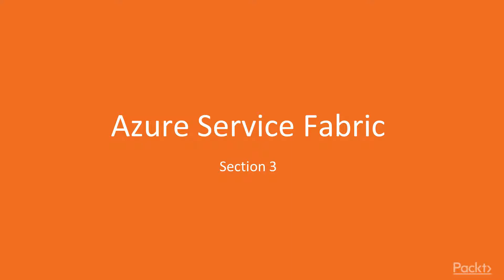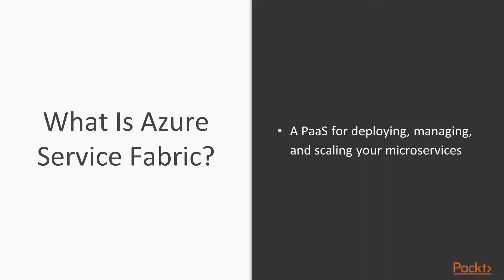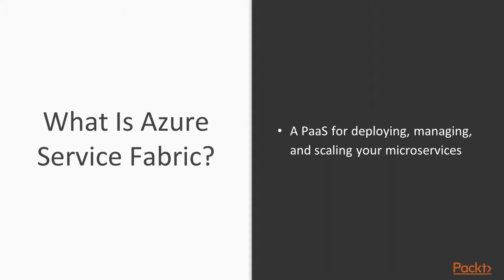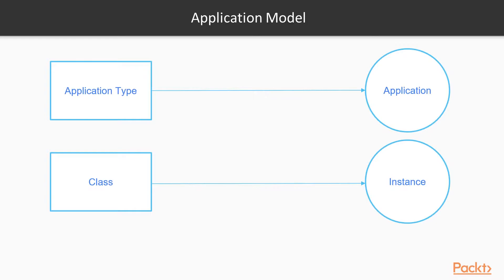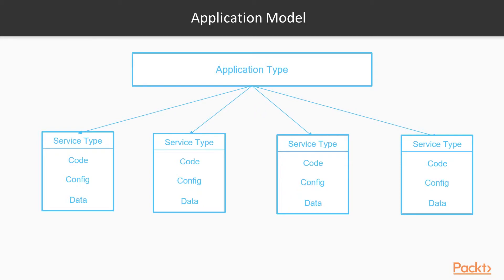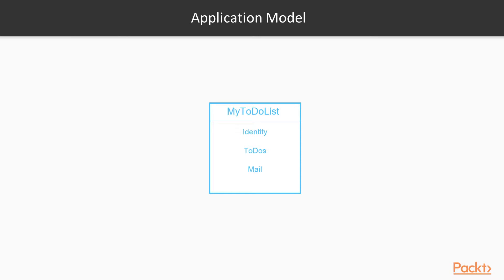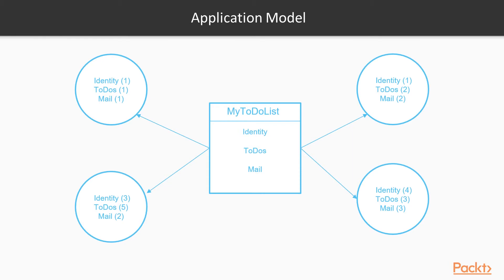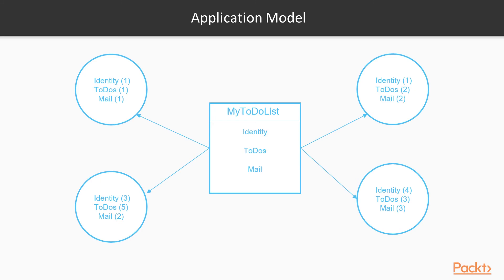C# Microservices Development on Azure: Introduction to Azure Service Fabric | packtpub.com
This video tutorial has been taken from C# Microservices Development on Azure. You can learn more and buy the full video course